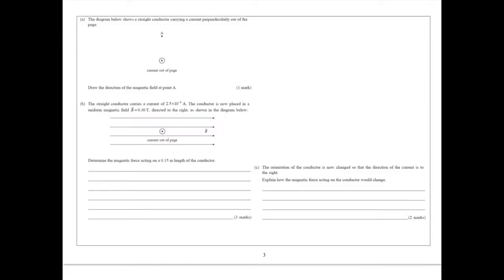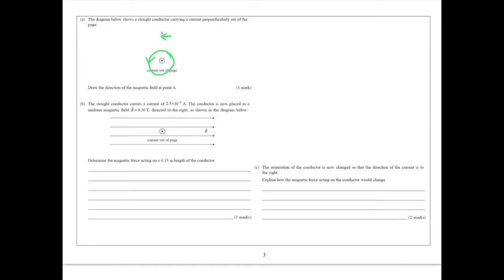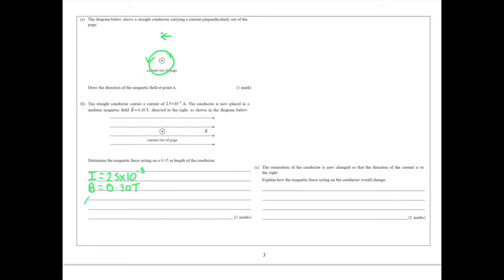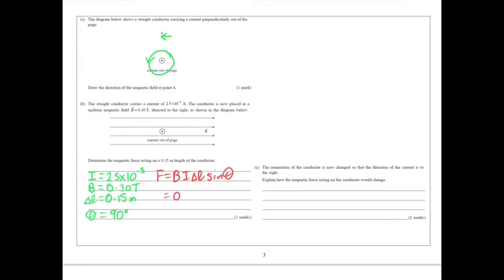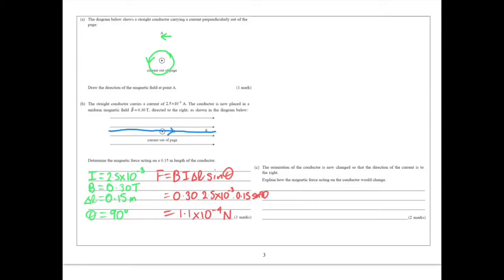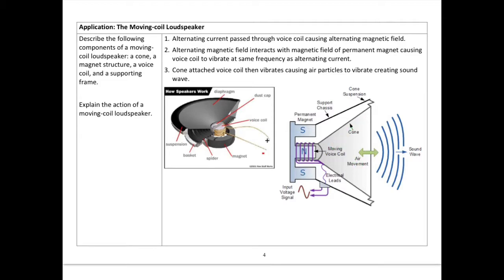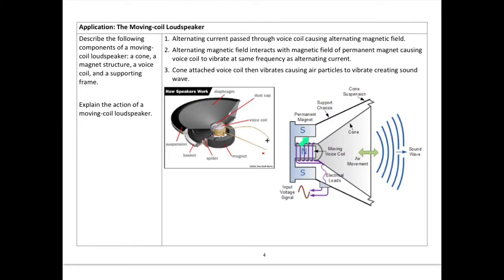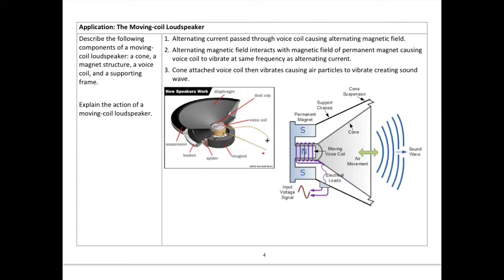SACE Stage 2 Physics 2.3.B - Electricity and Magnetism - Magnetic Fields Part B